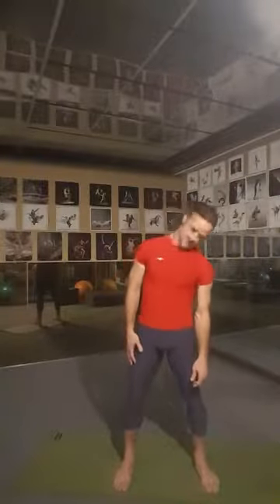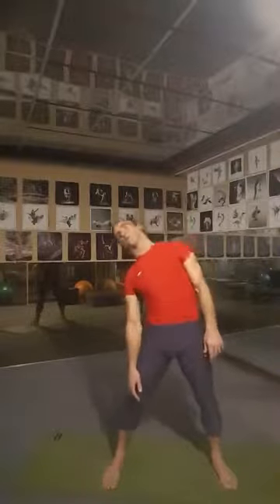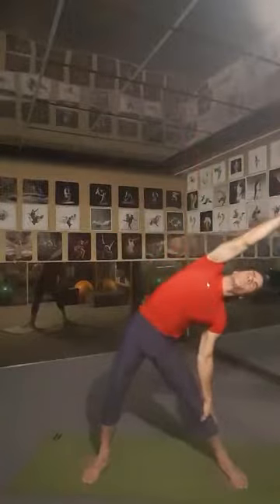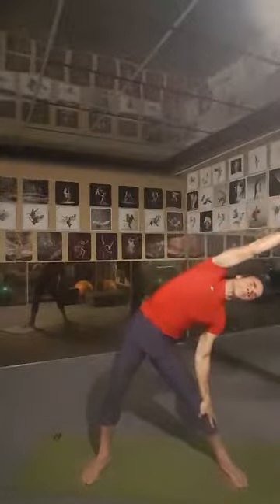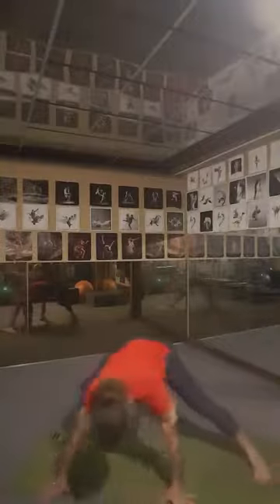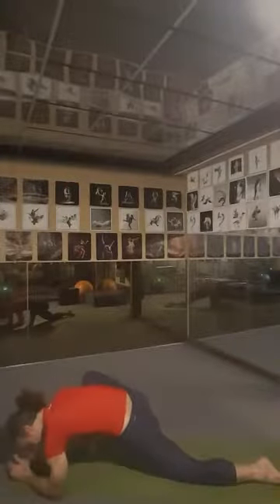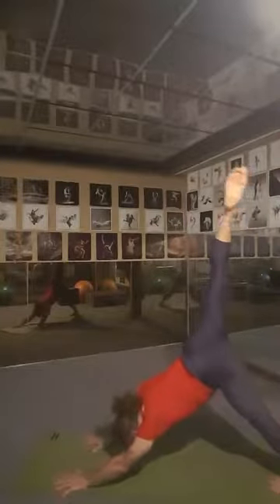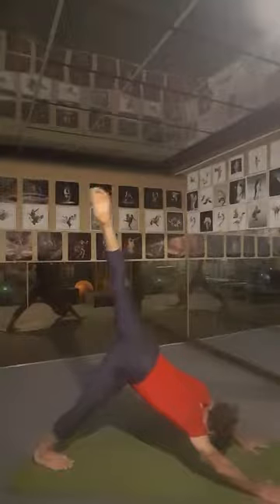Movement Stretch class with Brian